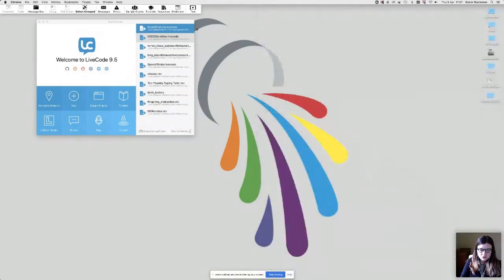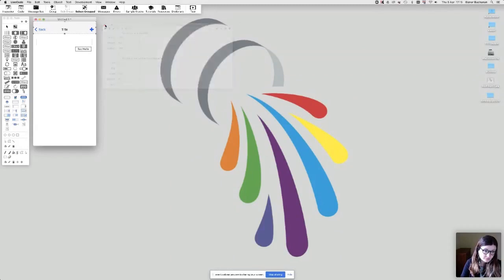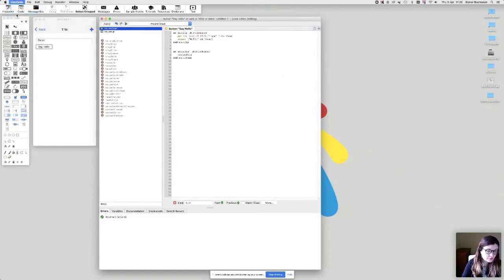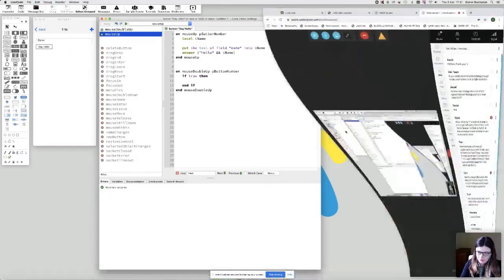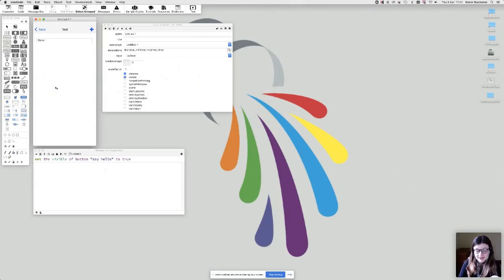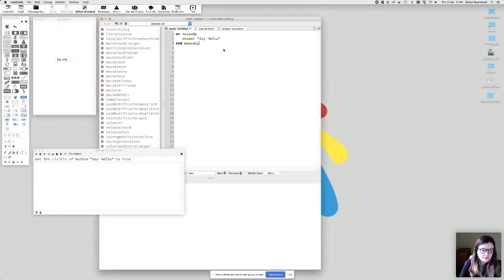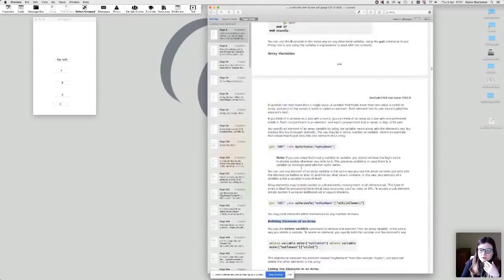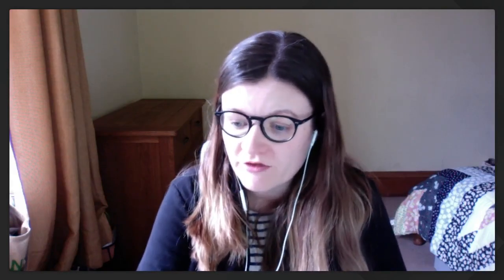Session 1, LiveCode Q & A Beginners Onboarding Series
Elanor Buchanan answers new users questions and gives a basic tour of LiveCode and first principles of creating your first project.

Note to future viewers: this video was recorded during the Covid-19 crisis, when we were all working from home. You won't be seeing an office backdrop, and there are one or two glitches due to not having a full setup. Notably there is one shortish section where the screen is not shared due to Elanor not being able to view chat on a second monitor and notice the screen is not sharing - keep viewing, she will cover it again for you with the screensharing on. Stay safe, stay home and stay well in these difficult times!